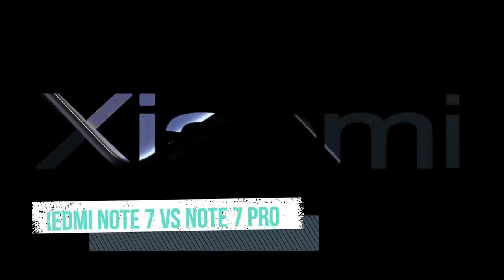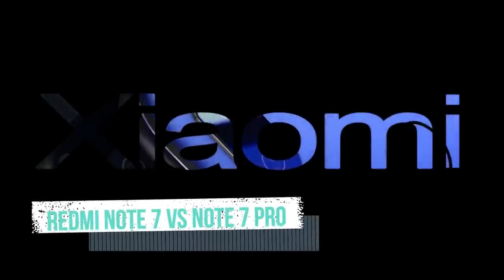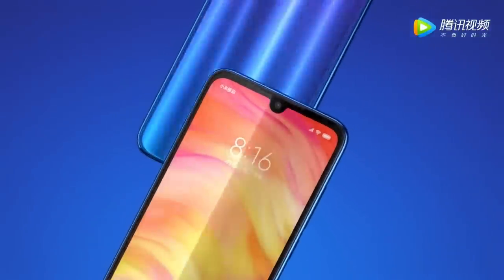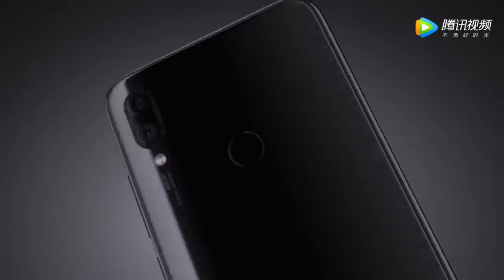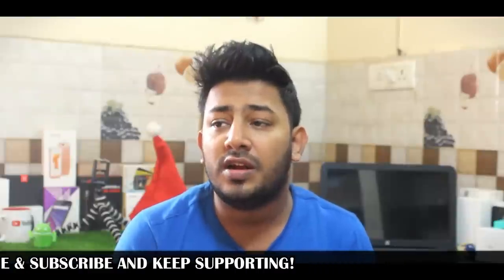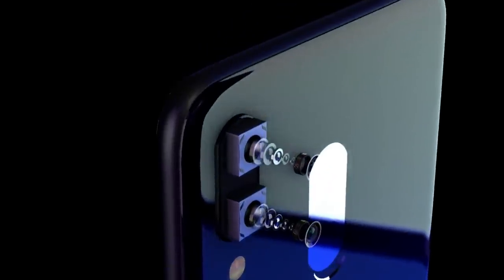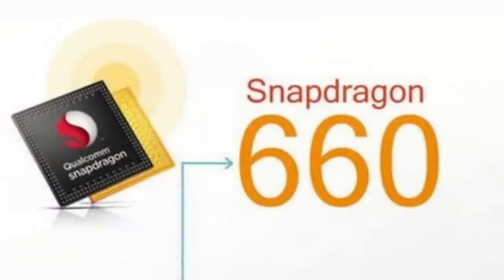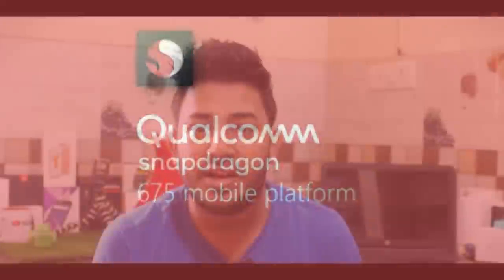Redmi Note 7 Pro vs Redmi Note 7 என்ன வித்யாசம்? | Tamil TechLancer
Redmi Note 7 is launched in china earlier and Redmi NOte 7 Pro is about to launch soon. Redmi Note 7 costs around Rs.10,000 compared to china price.In this video you will see Redmi Note 7 Pro vs Redmi Note 7 differences. Also few more topics covered.